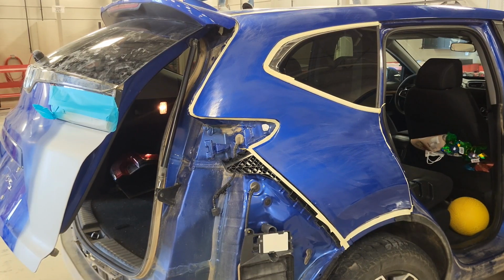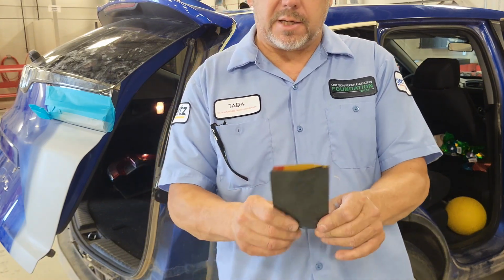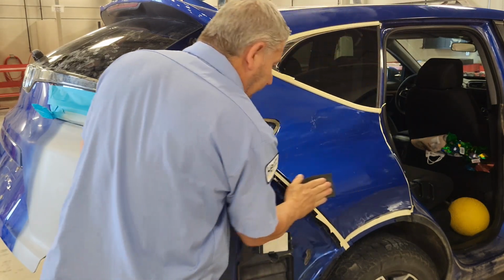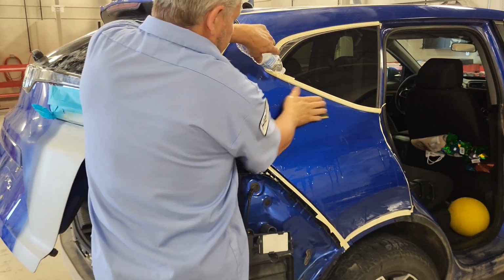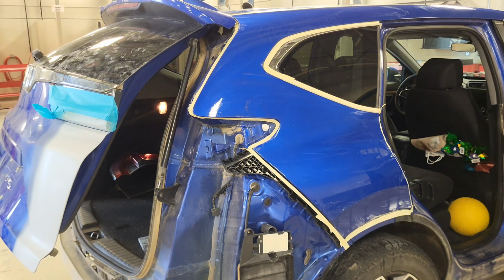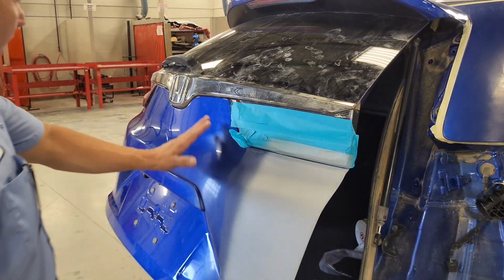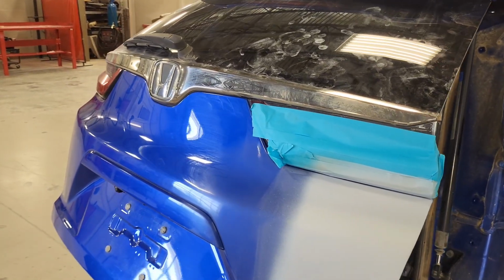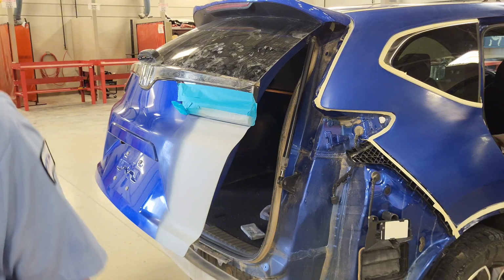Prepping the CRV for paint